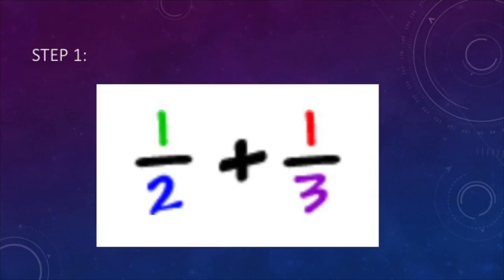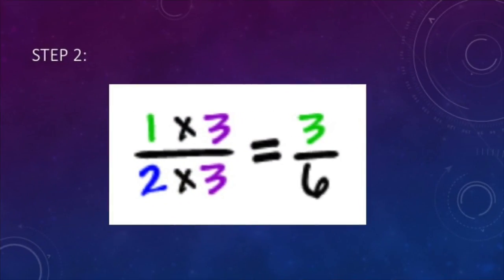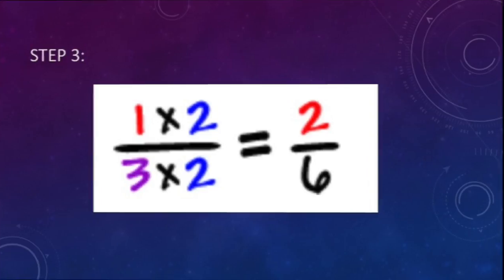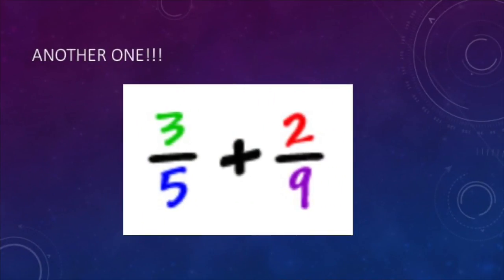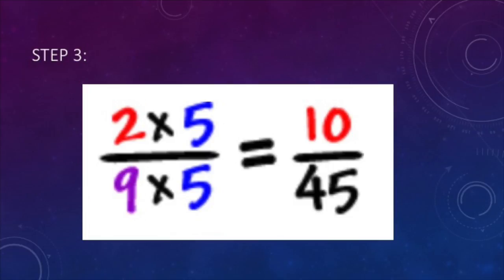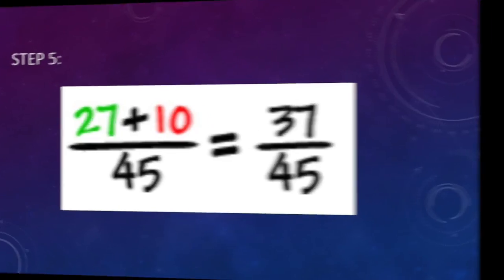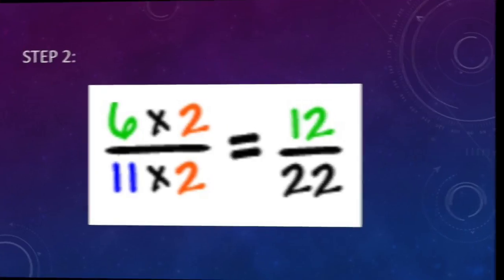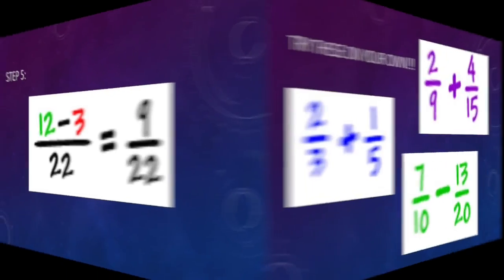EDU 220 Instructional Video Project Movie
This video is about EDU 220 Instructional Video Project Movie